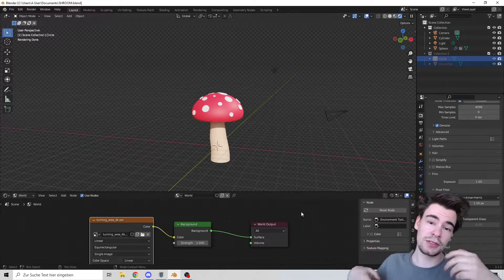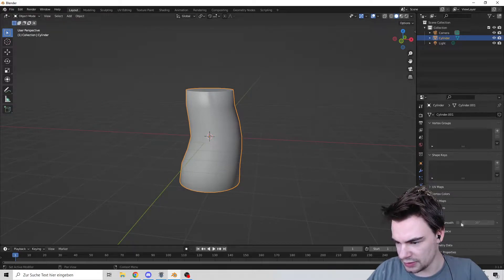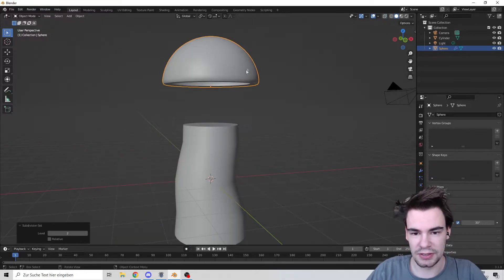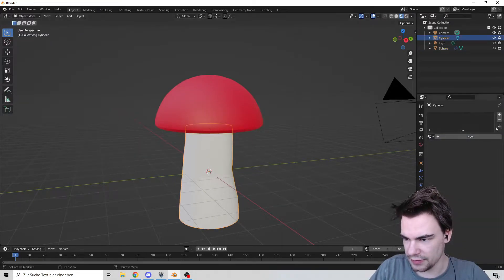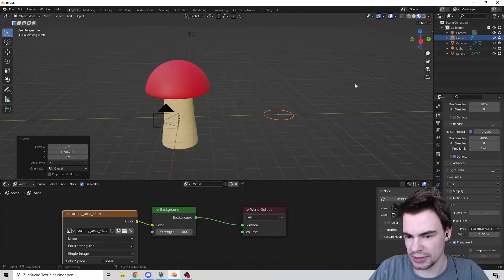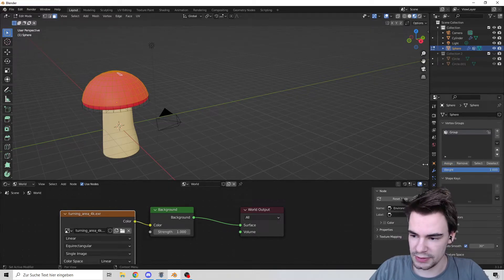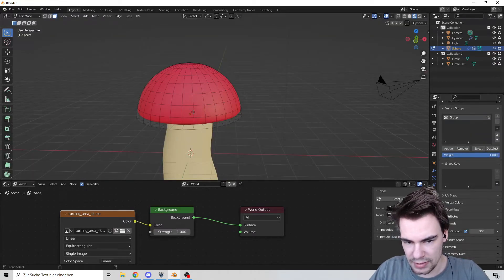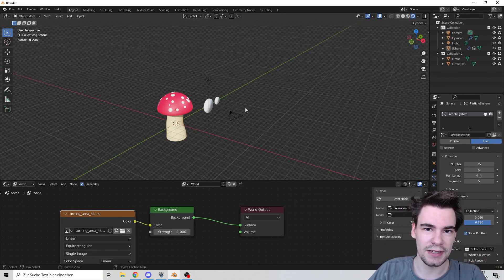How to create a toadstool mushroom in 1+1 Minute in Blender Tutorial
Today I will show you how create a toadstool mushroom